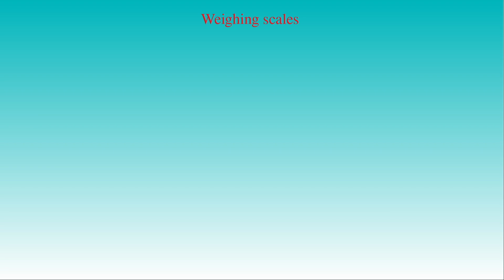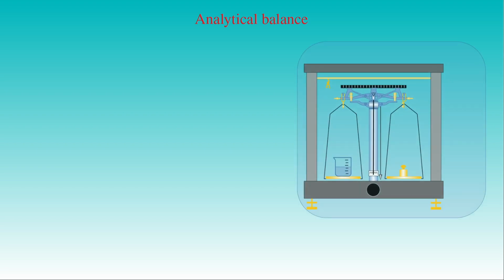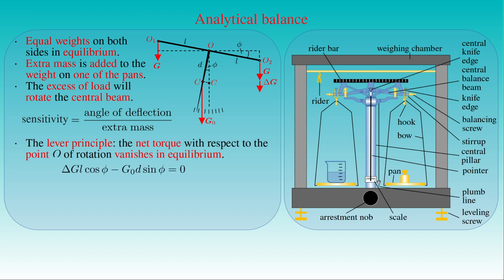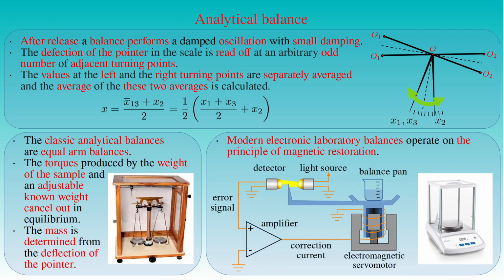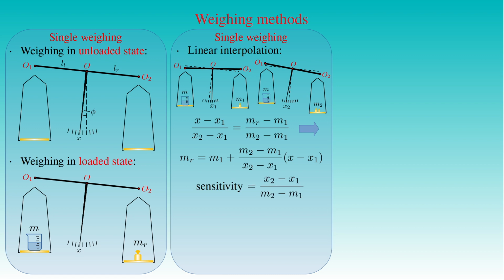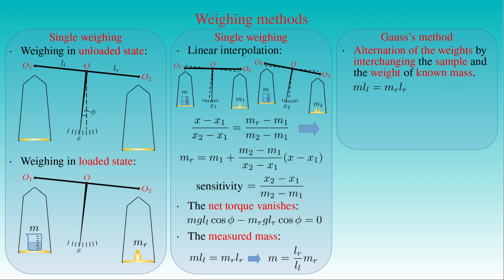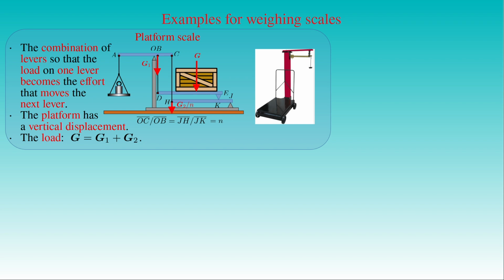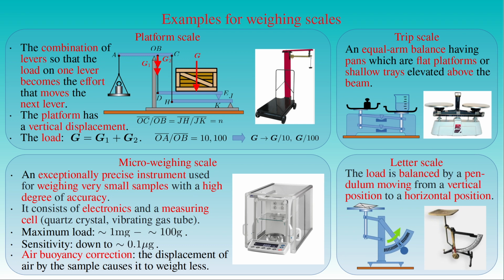Weighing scales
It is a short presentation on weighing scales and balances. The operation of analytical balances is discussed here together with other examples such as platform scales, micro weighing scales, trip scales and letter scales.